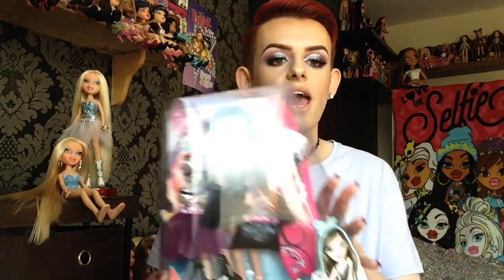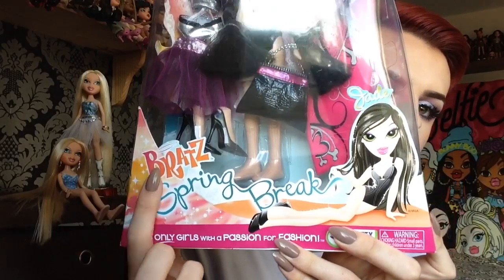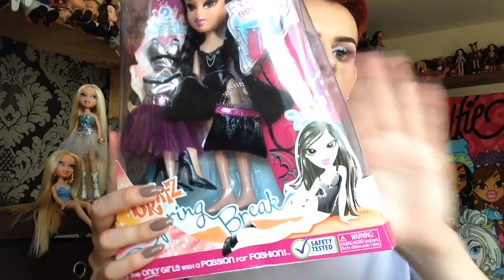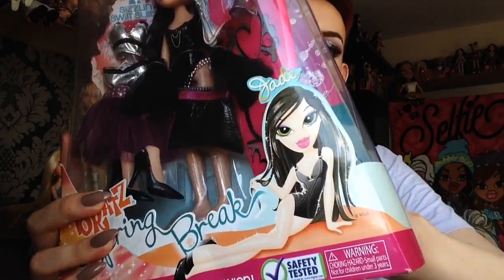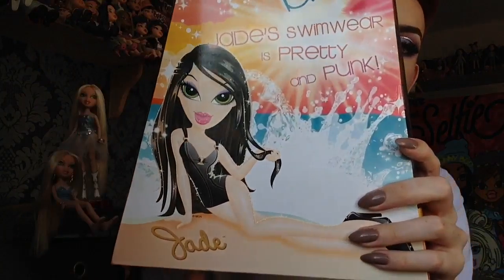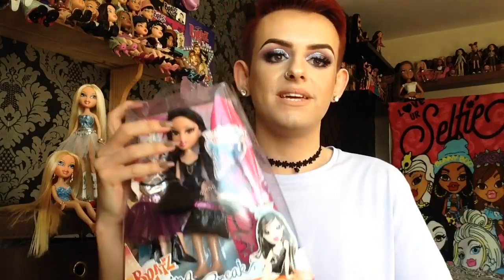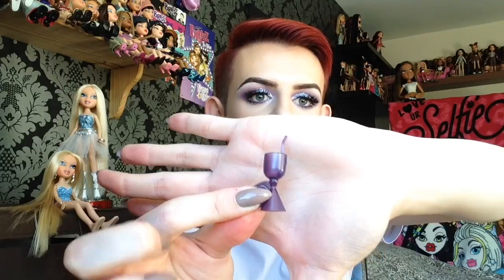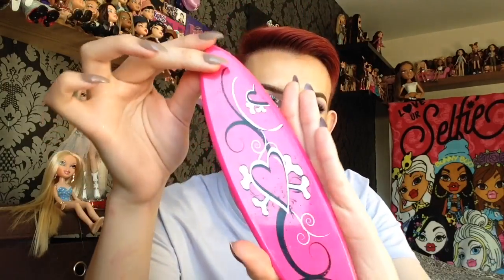Bratz 2009 Spring Break Jade Doll Unboxing & Review! | AzDoesMakeUp!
Hiya Everyone! 😘💕 In today's video I will be unboxing & Reviewing the gorgeous Bratz 2009 Spring Break Jade Doll! 😍💖 I hope you all enjoy this video if you do please give it a thumbs up, leave me a lovely comment, click the notification bell & of course subscribe to see more from me! 💞

My Snapchat 💖 azdoesmakeup